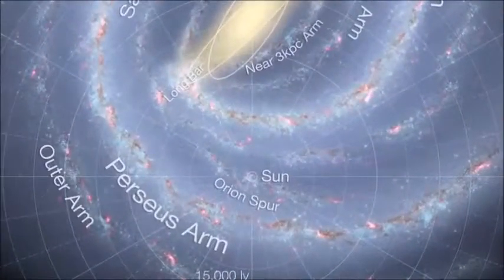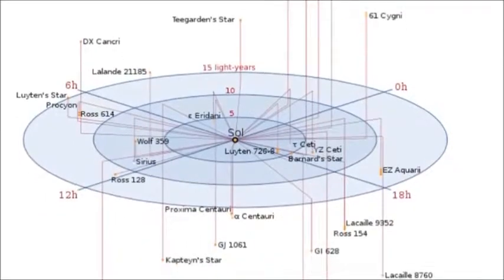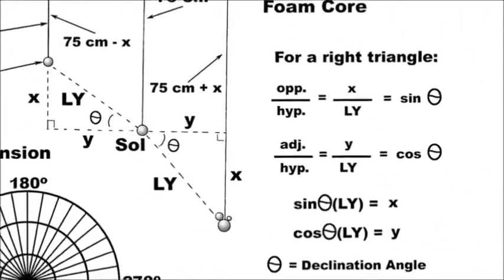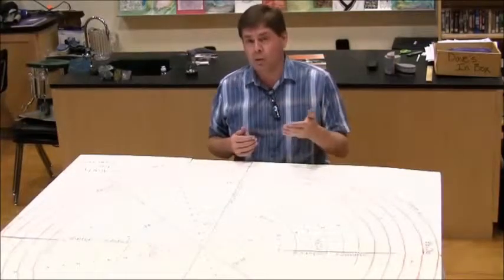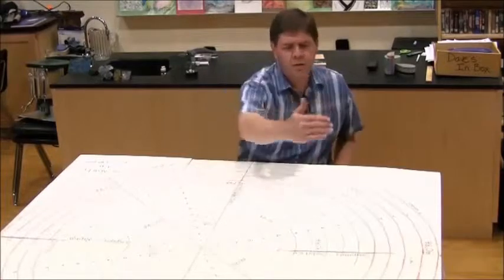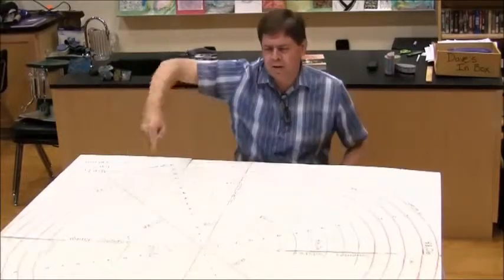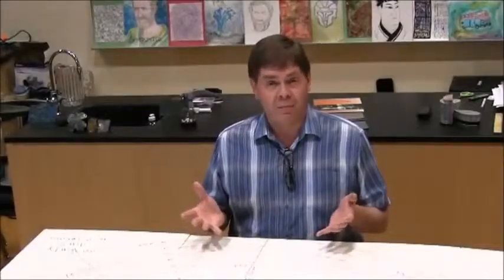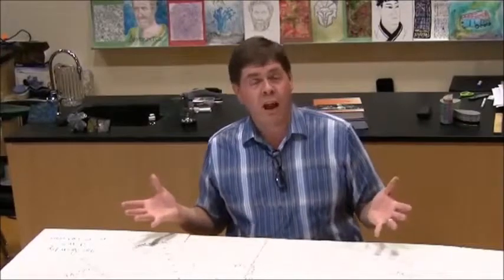Summer 2014: Discovering Our Stellar Neighborhood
Author David Black introduces his article, "Discovering Our Stellar Neighborhood," from the Summer 2014 issue of The Science Teacher.